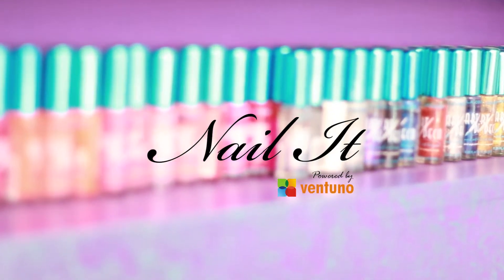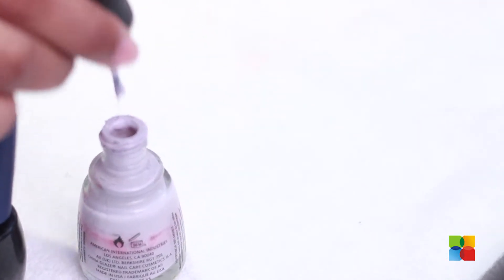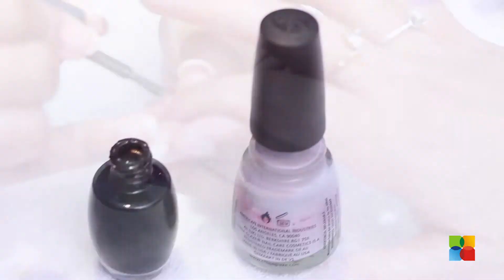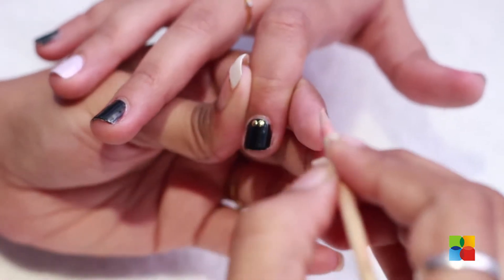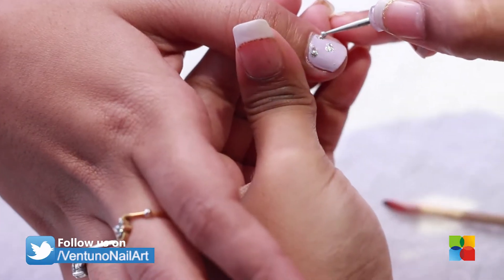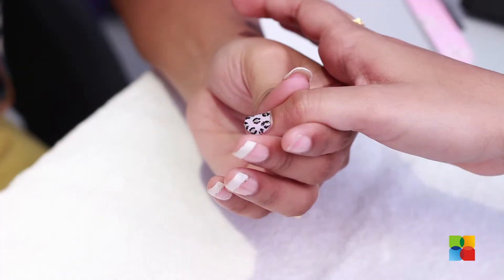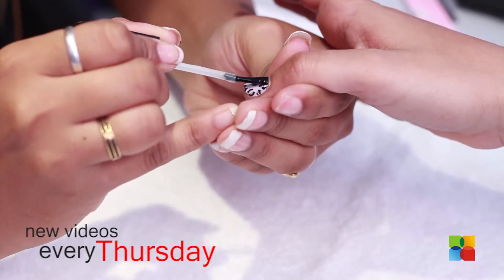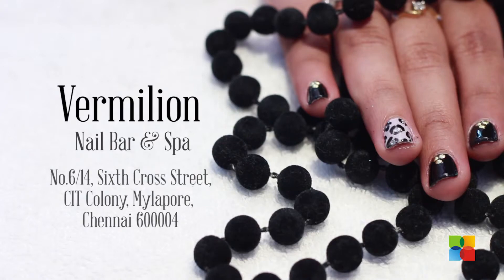Animal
Hi Guys!!!